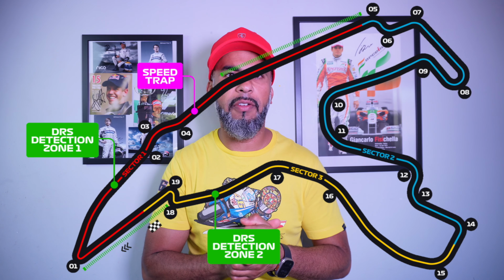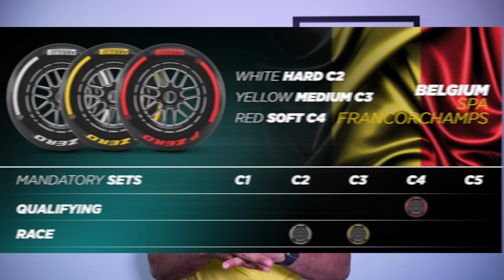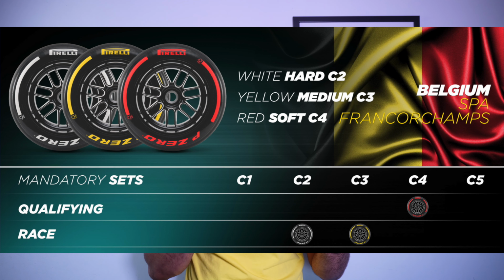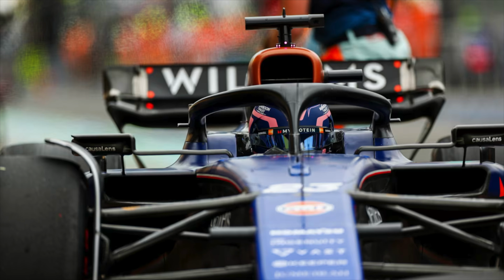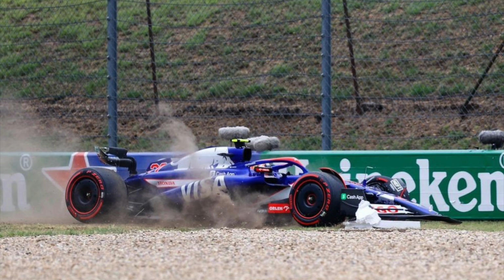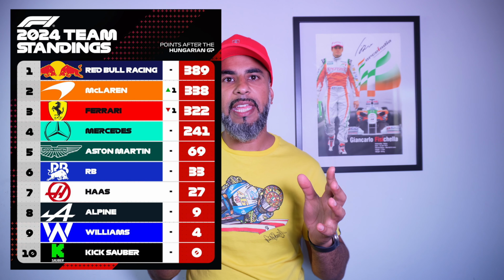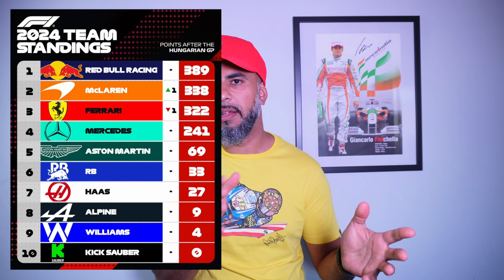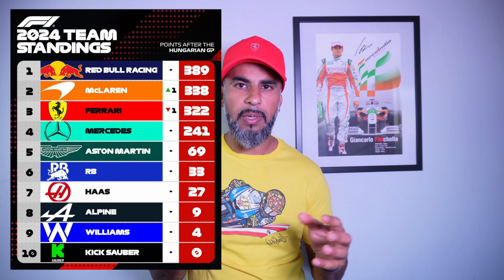My Belgium Grand Prix 2024 Race Weekend Preview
Belgium is that last race of a hectic 6 weeks and it always provides drama!

A fantastic circuit, and we should be in for another close tight race weekend.

I give my predictions for the weekend with a quick preview.

Artist: tubebackr
Track: SWAY